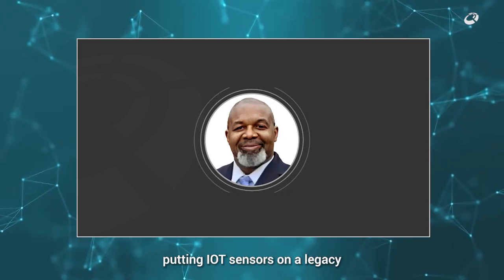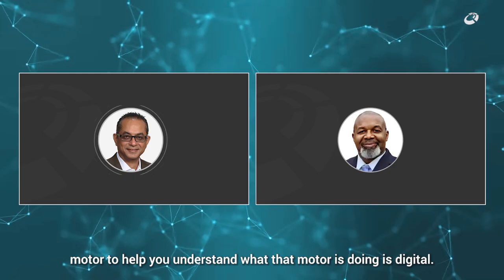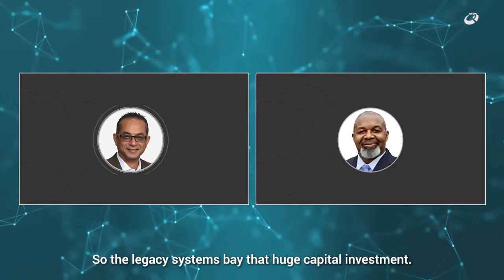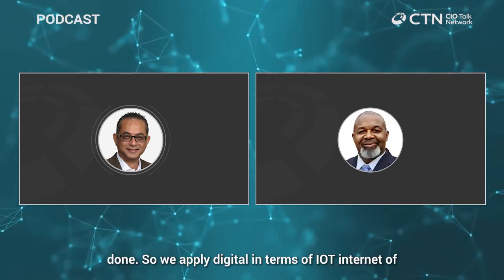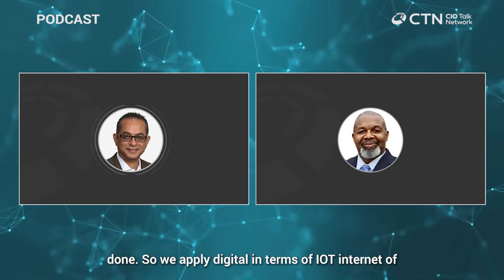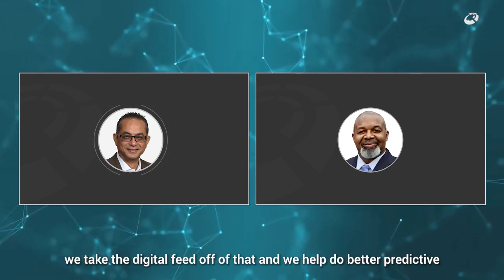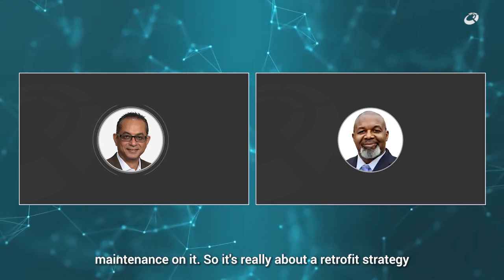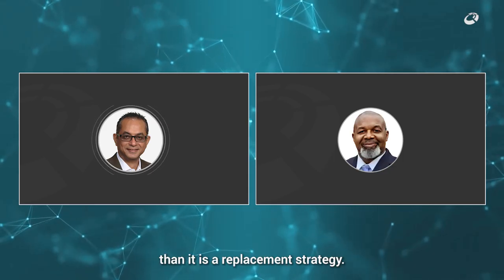Building a Digital Business Platform | Earl Newsome, Praxair | CTN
Earl Newsome, Vice President and Chief Information Officer of Praxair, joins Sanjog Aul to discuss how to build a digital business technology platform that embeds digital in the business. He explains matching the platform to your digital ambition, a sense, analyze, act model of building blocks, technology discernment, and retrofitting legacy systems instead of replacing them. He also covers future proofing with patterns, building the talent for a new platform, bringing partners along with his five Es, and building security in through DevSecOps.

TOPICS COVERED
Building a digital business platform
Matching the platform to your digital ambition
Exploit versus explore
Sense, analyze, act across four focus areas
Habits of an effective IT professional
Technology discernment and the buyer's paradox
Cloud lessons and guardrails
Retrofitting legacy systems
Future proofing with patterns
Building talent for a new platform
Partnerships and the five Es
Building in security with DevSecOps
Advice for platform builders

TIME STAMPS
00:00 Introduction: building your digital business technology platform
01:47 Artist or scientist, and your digital ambition
04:41 Funding versions and matching company ambition
06:27 Sense, analyze, act across four focus areas
09:18 Habits of an effective IT professional
15:51 Technology discernment and the buyer's paradox
19:43 Cloud lessons and building in guardrails
22:31 Retrofitting legacy systems instead of replacing
26:10 Whether any architecture has staying power
32:15 Future proofing investments with patterns
34:14 Building the talent for a new platform
39:20 Zealous employees, consultants and partners
45:43 Partnerships and the five Es
48:43 Building in security with DevSecOps
50:17 Closing advice for platform builders

ABOUT
A CIO Talk Network conversation recorded in November 2018.
Earl Newsome, Vice President and Chief Information Officer, Praxair
Host: Sanjog Aul, Founder and Host, CIO Talk Network